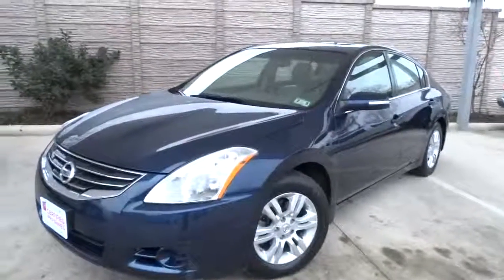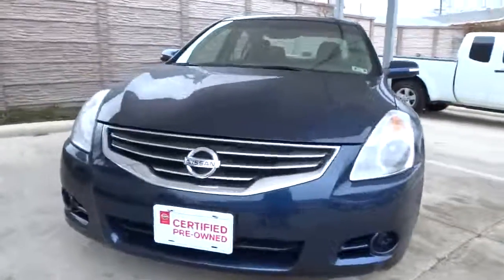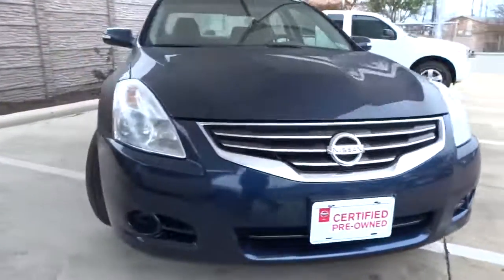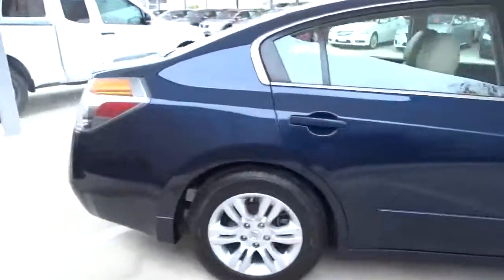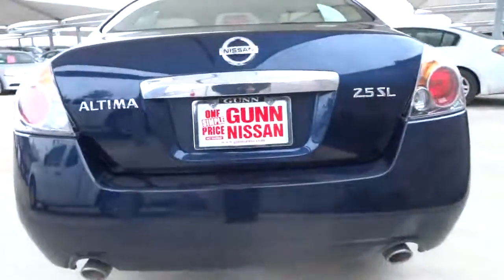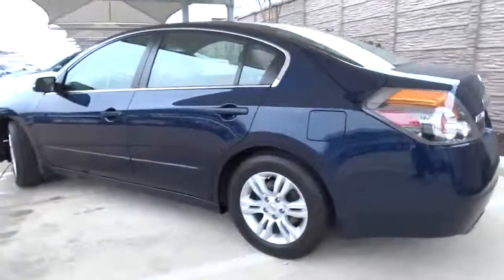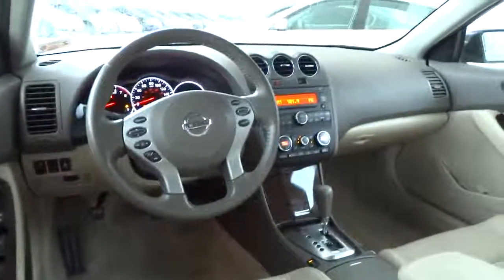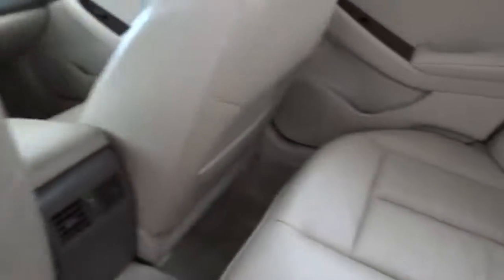2012 Nissan Altima San Antonio, Austin, Houston, New Braunfels, Helotes NW10208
2012 Nissan Altima  - Stock#: NW10208 - VIN#: 1N4AL2AP4CN532495

Gunn Nissan
12838 San Predro

2 YR 30000 MILE MAINTENANCE INCLUDED Clean Carfax - 1 Owner and NISSAN CERTIFIED. You win! Yes! Yes! Yes! San Antonio Nissan Bexar 78209. brbrGreat daily transportation. Named a 2011 Consumer Guide Recommended Buy. Easy controls. Gunn Nissan San Antonio's Only Certified Pre-owned Nissan Dealer!